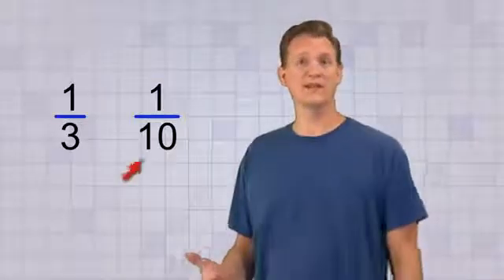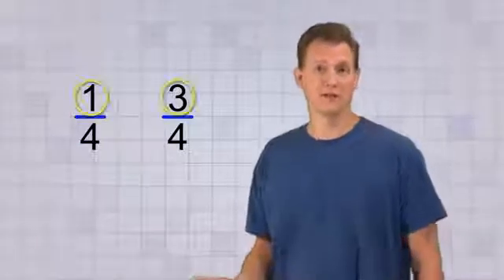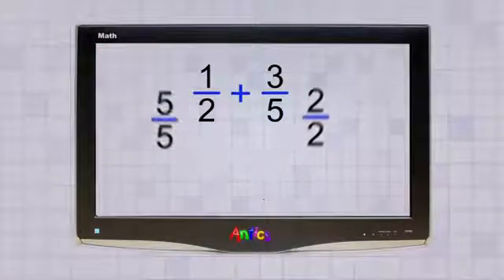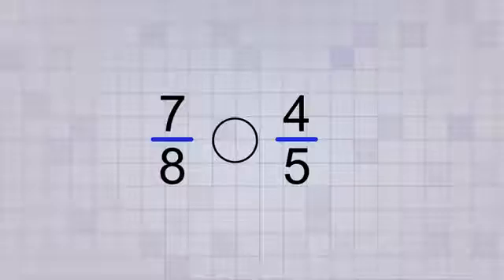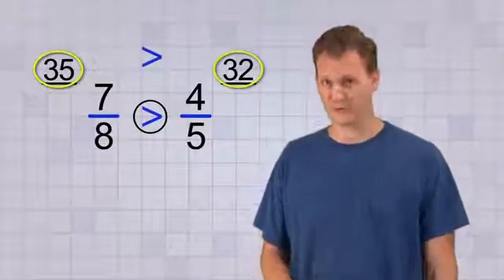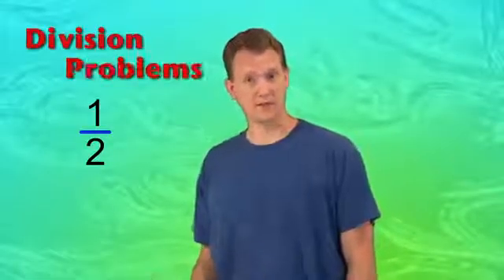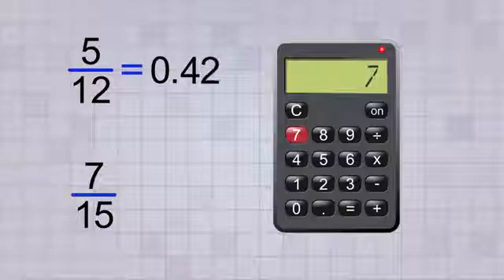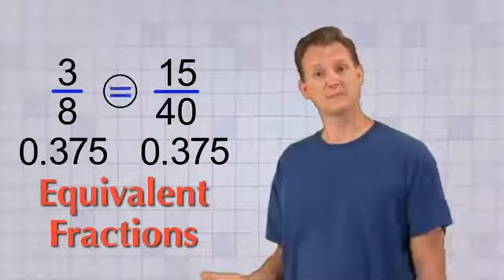Math Antics Comparing Fractions